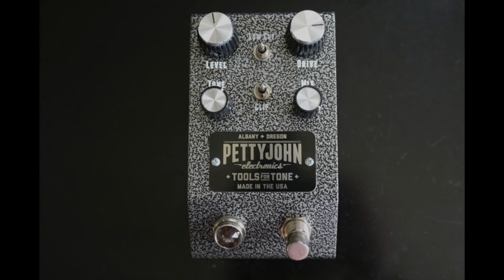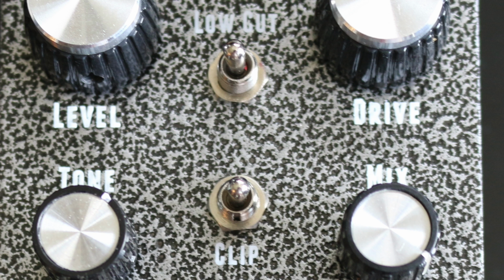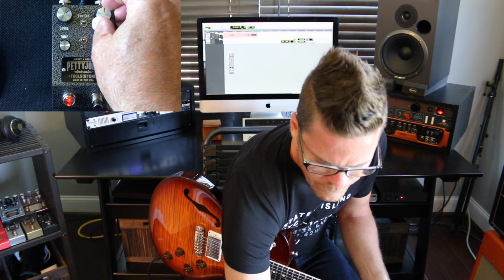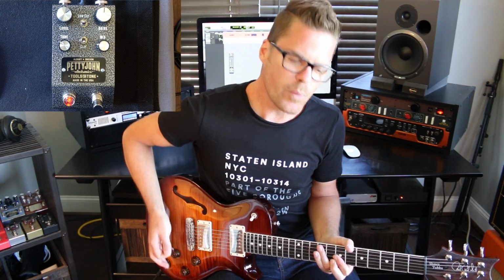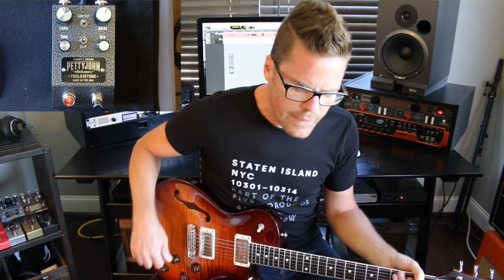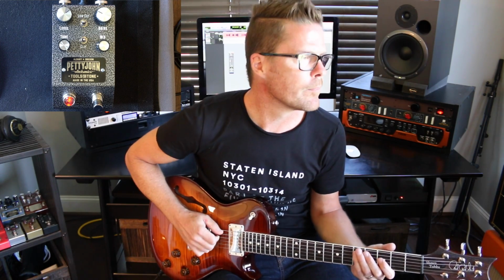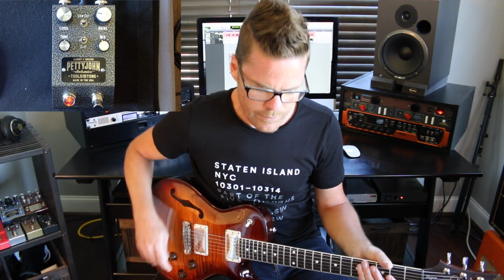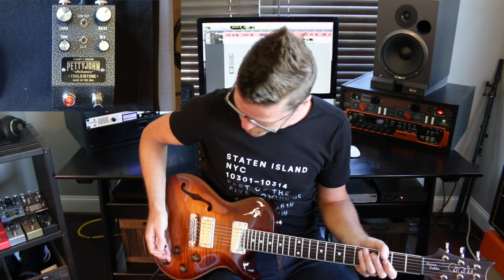Pettyjohn Iron Demo Video by Shawn Tubbs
Divided by 13 FTR 37 amp. Two Notes Torpedo Live Ownhammer Celestion V30 Royer/57 IR.